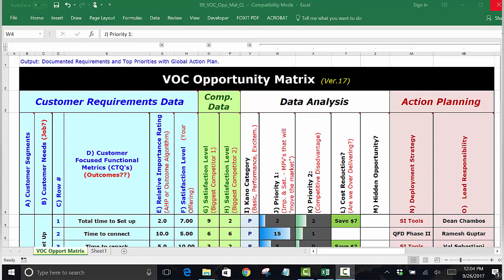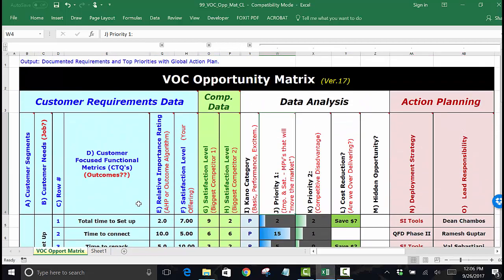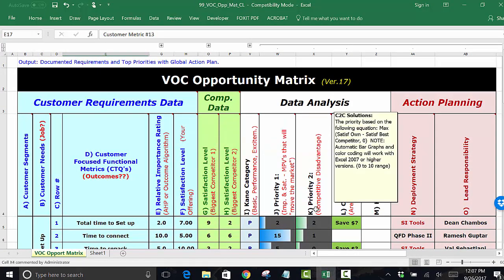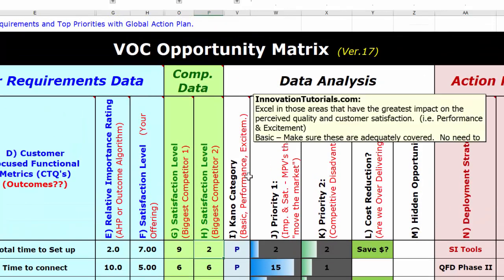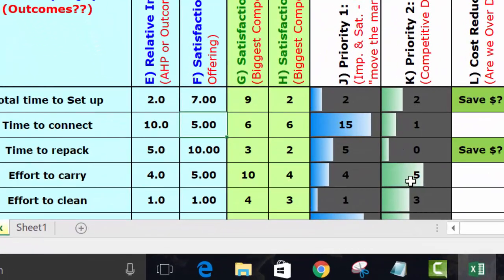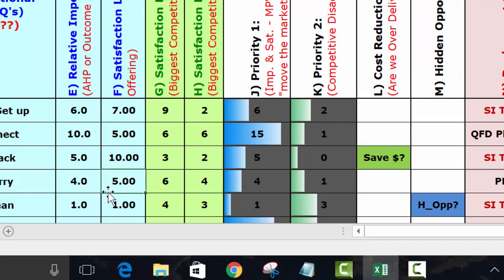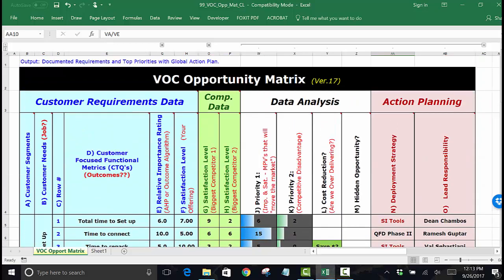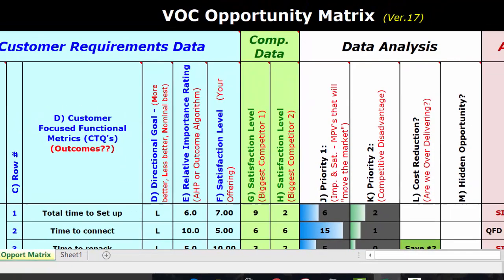VOC OppMatrix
The VOC Opportunity Matrix is an efficient way of understanding, organizing, documenting, prioritizing and communicating Customer Opportunities.  Analysis includes Customer Needs, Importance’s, Satisfaction Ratings, Kano Classification, two algorithms for two priority ratings, auto cost reduction opportunities, auto hidden opportunities, action plan, and more. The VOC Opportunity Matrix is used in Step 1 of our Systematic Innovation Process. Microsoft Excel templates available.